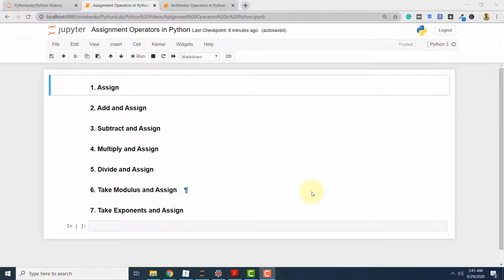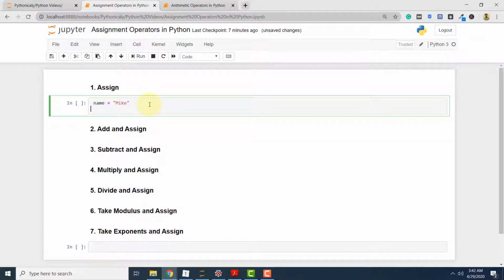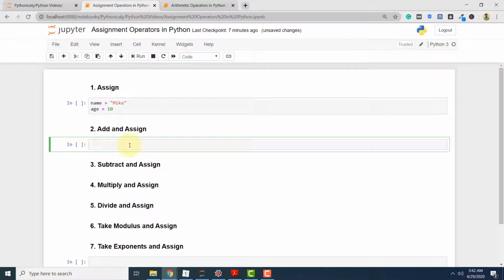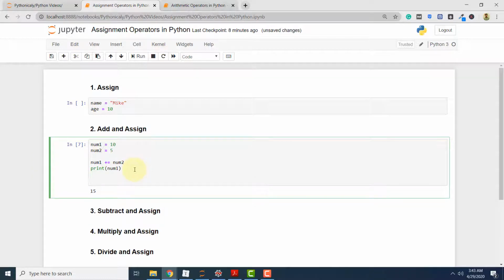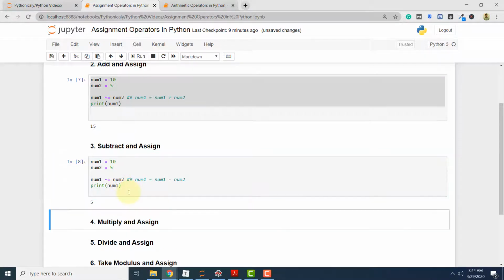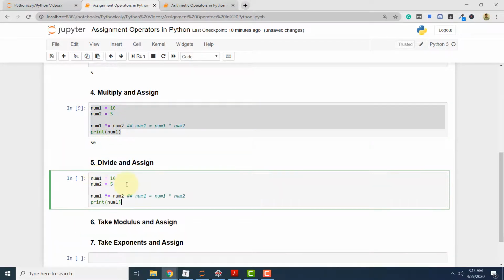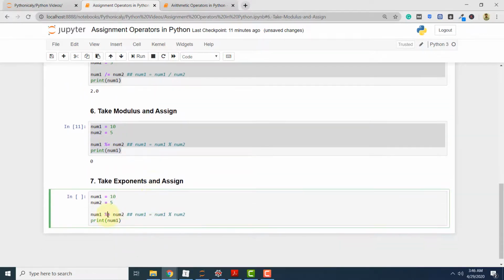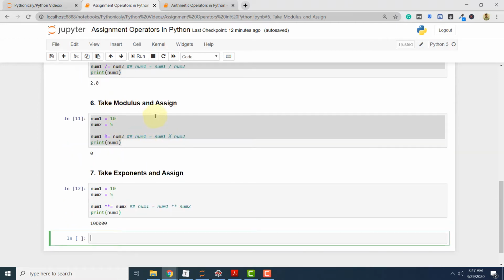Tutorial 5 - Assignment Operators in Python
This article explains the different types of assignment operators in Python. The assignment operators explained are assign operators, add and assign, subtract and assign, multiply and assign, divide and assign, take modulus and assign, and take exponent and assign.